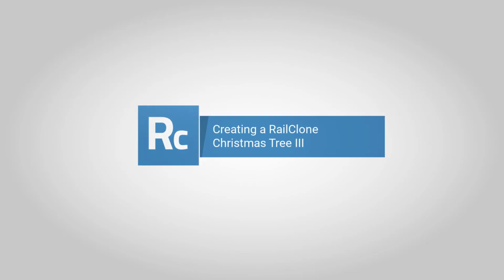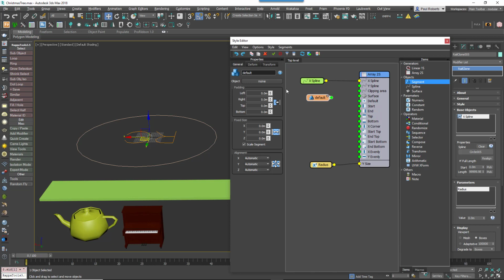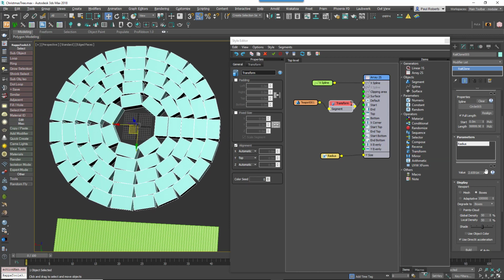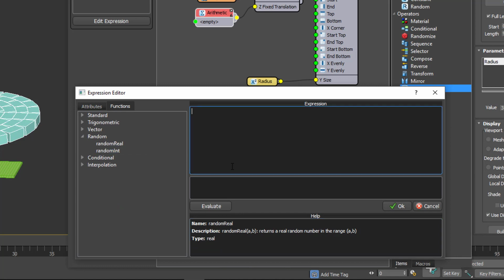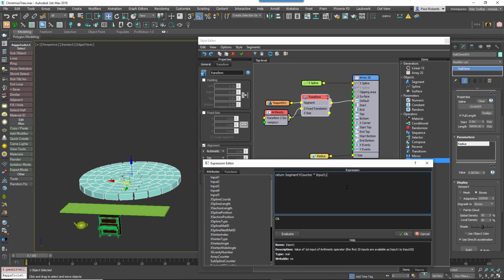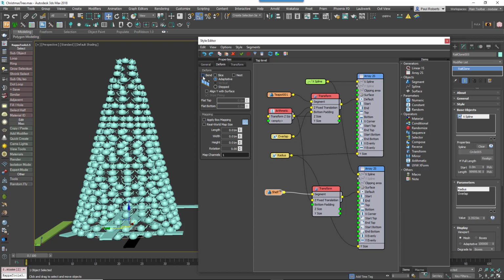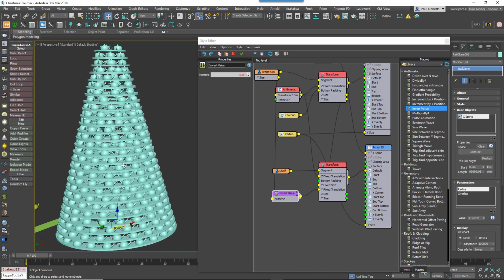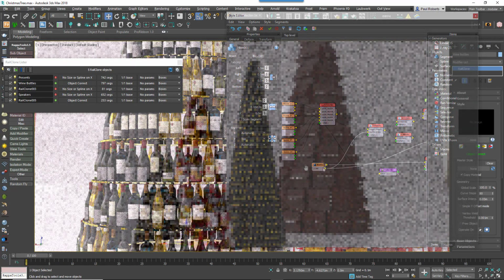TUTORIAL: RailClone Xmas Tree III - pyramid stacking (intermediate)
Level: Intermediate

As everybody knows, Christmas is all about tradition, and so here is our annual tutorial demonstrating how to use RailClone to model an unconventional Christmas tree. This year we'll demonstrate how to stack any model, either your own or a stock object, into a cone to create an eye-catching "tree" from nearly any geometry. Along the way, you'll learn some core RailClone skills, pick up some tips for using the A2S Array's Y Mode settings, and see the power of using simple expressions.

Read a written version of this tutorial and download scene files from the iToo Software